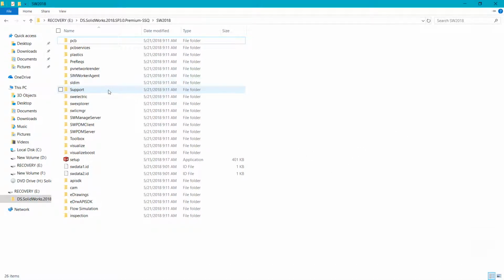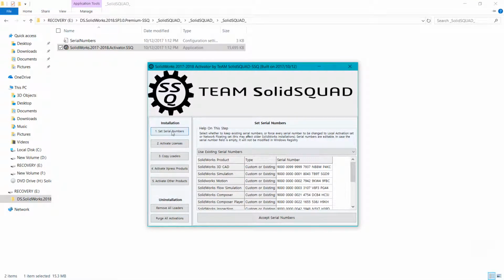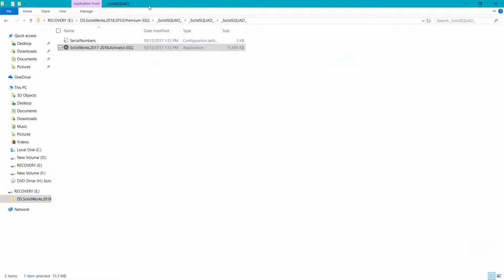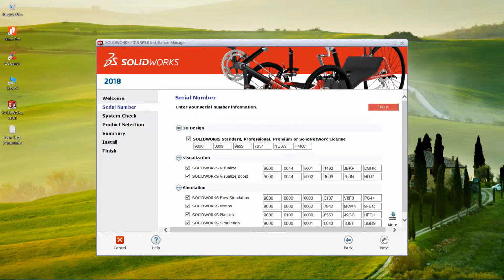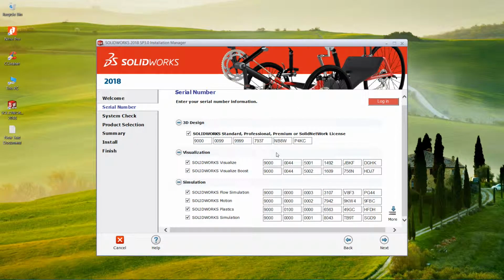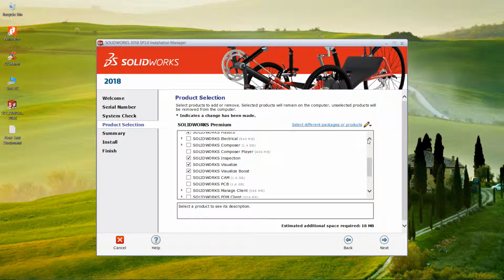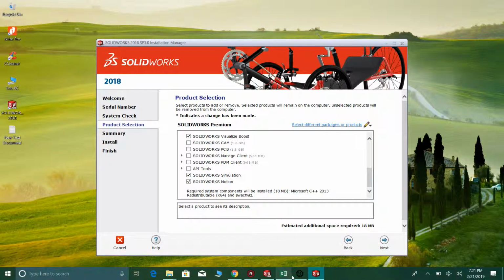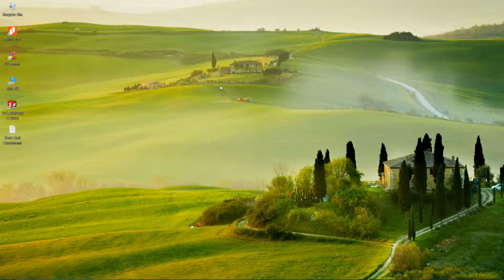SOLIDWORKS Beginners Tutorials -0, How to Install Solidworks 2018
SOLIDWORKS TUTORIALS, How to Install SolidWorks 2018

You will come to know the procedure of installation of version 2018.